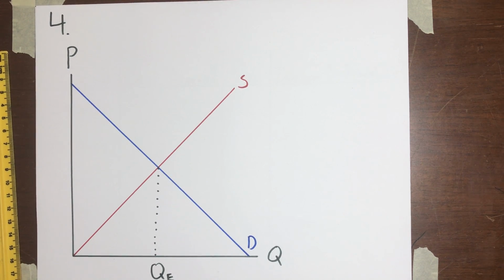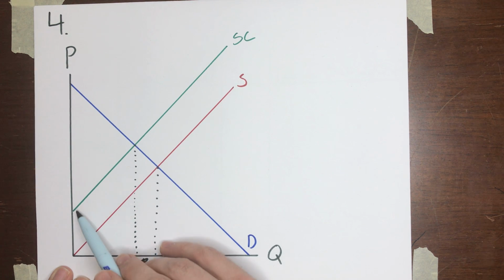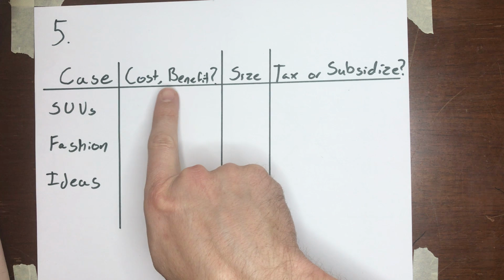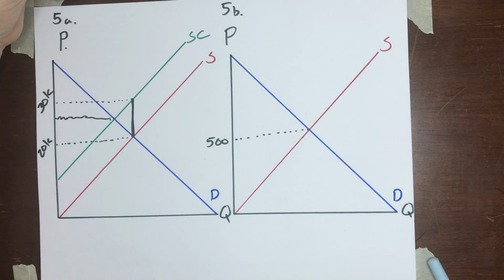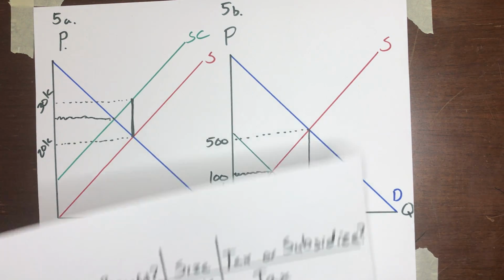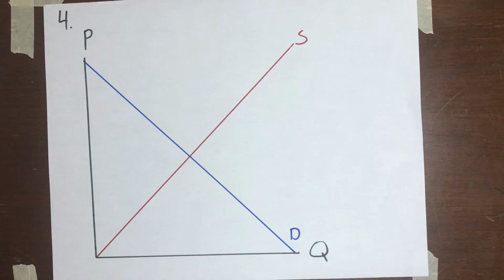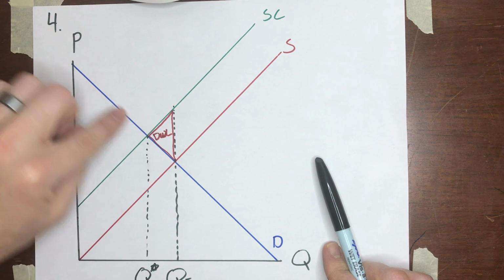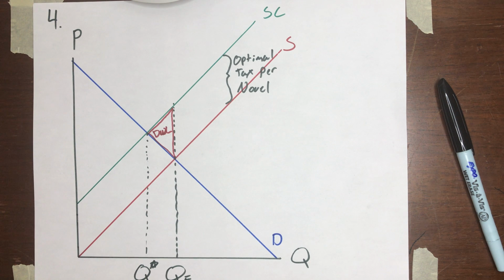Chapter 10 Homework Review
Answers to Facts & Tools: problems 4 & 5 and Thinking & Problem Solving: problem 4